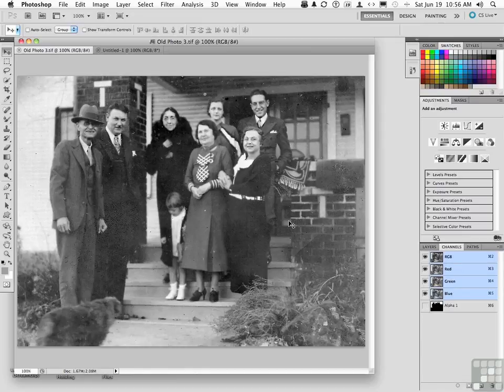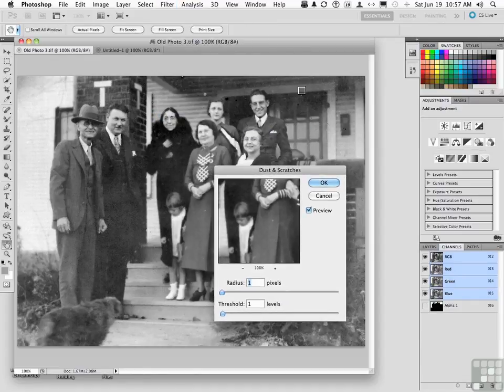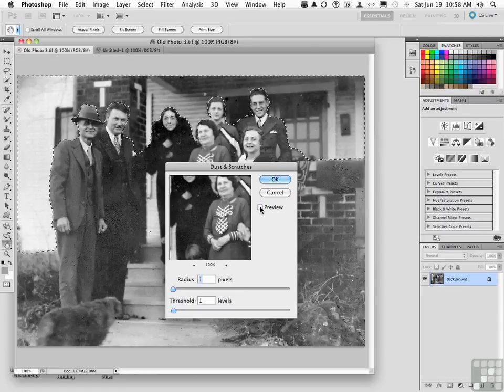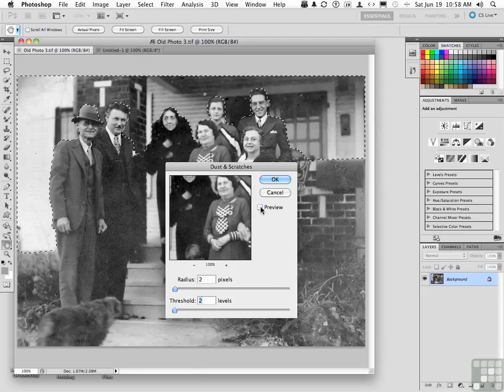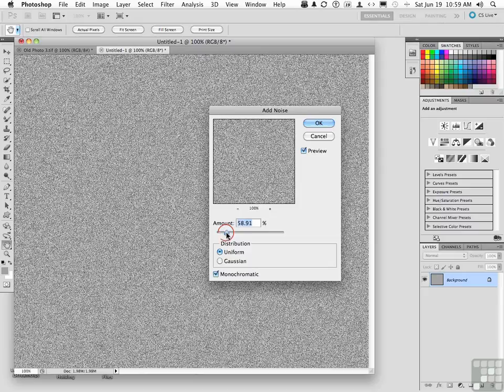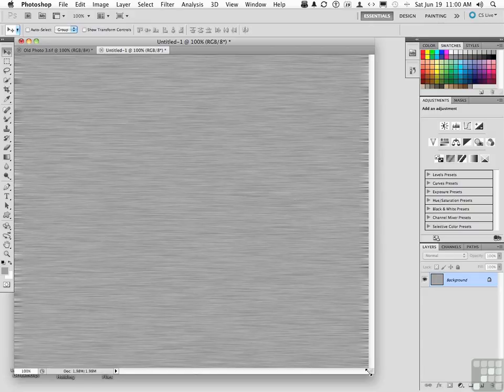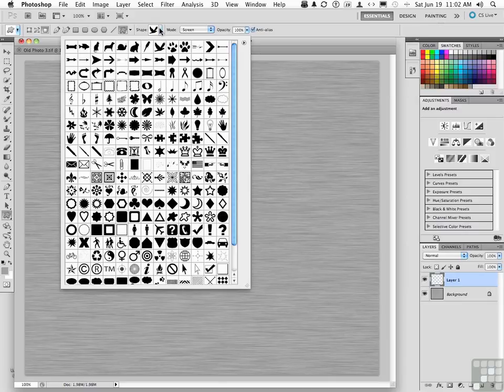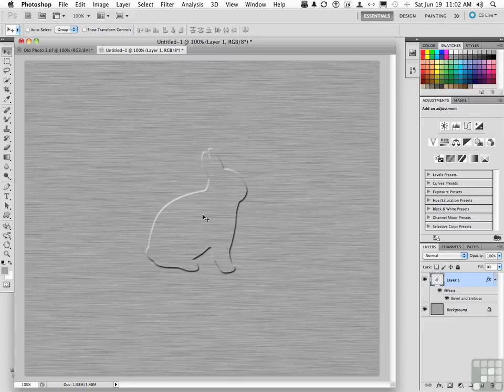14 08 Noise Filters, Photo Enhancement & Brush Metal